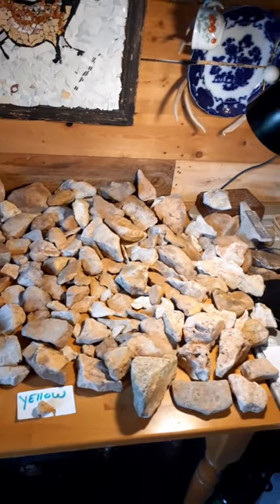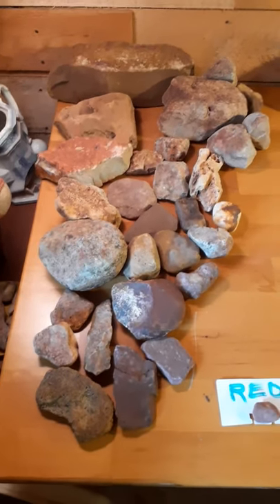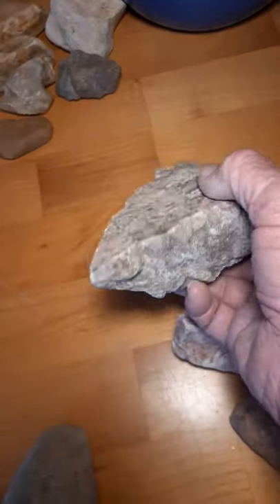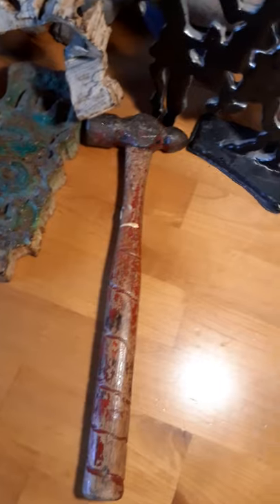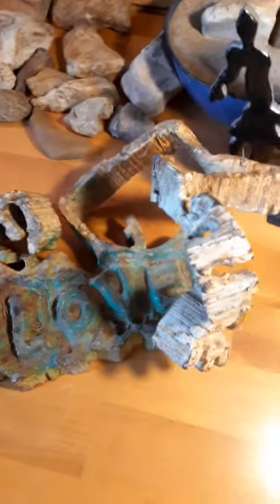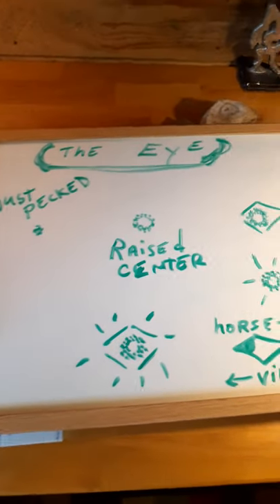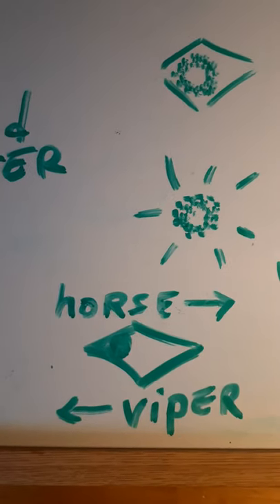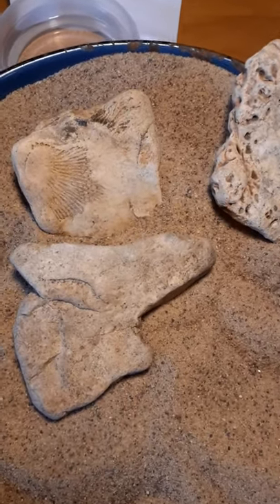How Stone Tools Were Made Part 2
Making stone tools, Pre Clovis core flake technology explained. New discovery stone artifacts. The first Americans, Paleolithic tools, bird effigy